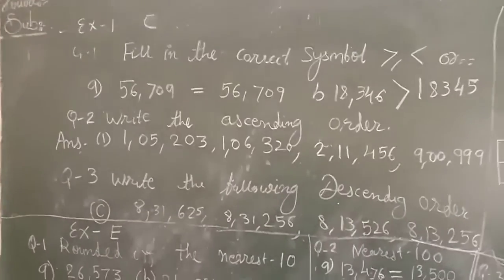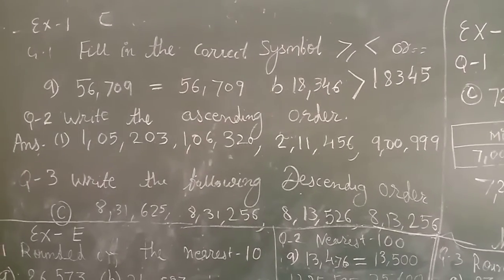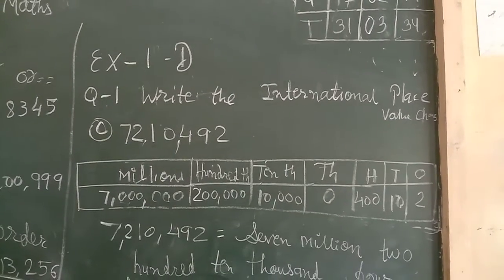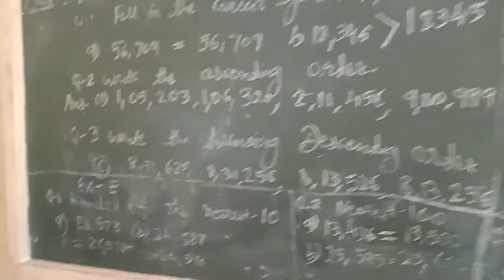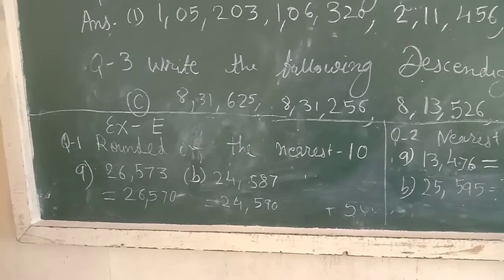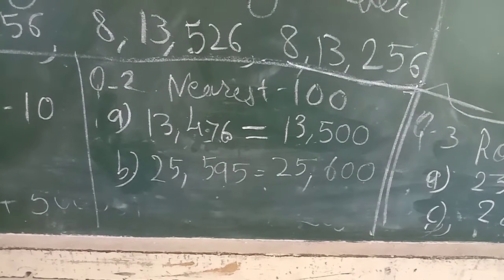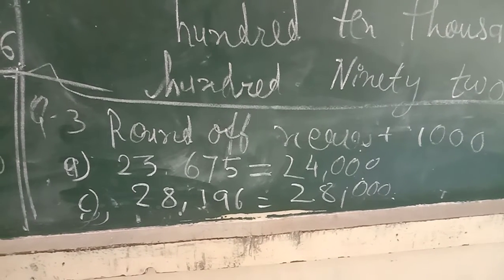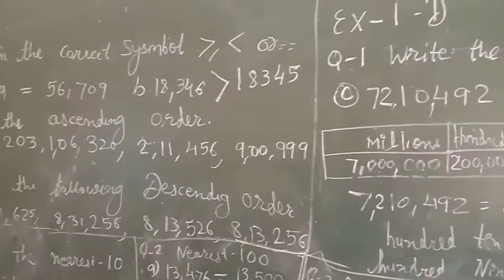IV MATHS chpt1 number system C